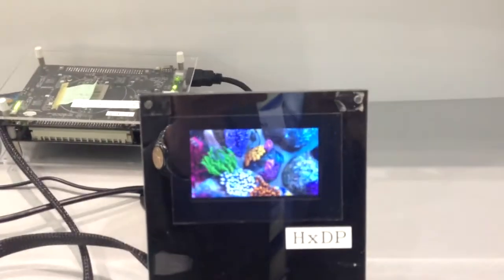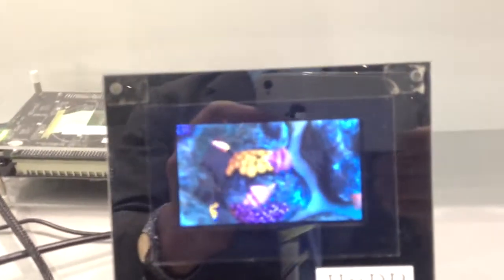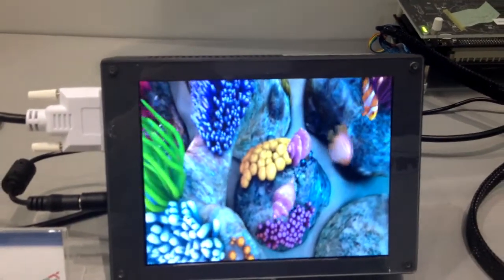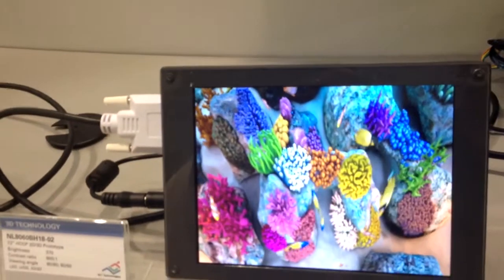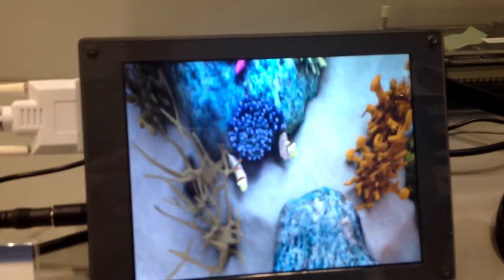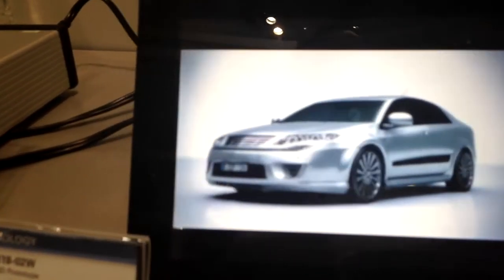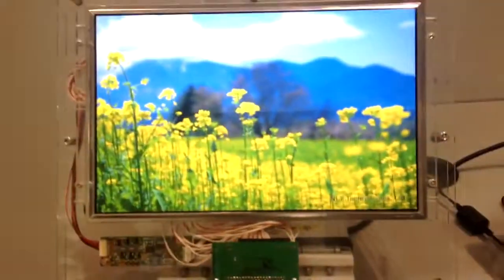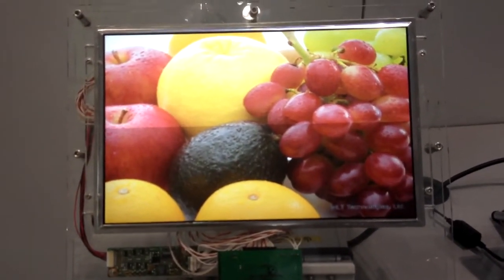Renesas Shows Glasses-Free 3D Displays at SID 2012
Dale Maunu of Renesas Electronics America describes their glasses-free 3D displays at SID 2012.  A 3.1" panel has WQVGA(400x240) for each eye and is a 6-view type.  They use a horizontal RGB stripe that allows the use of a vertical lenticular lens.  The panel can support 2-view, 3-view or up to 6-view image display - all with the same WQVGA resolution per eye.  The company also showed a 7.2" 2-view that offers 800x600 resolution per eye, and show 2D and 3D images simultaneously.  A new privacy film was also shown.